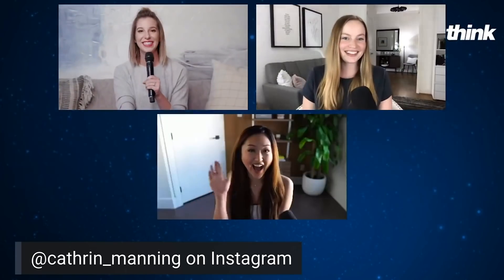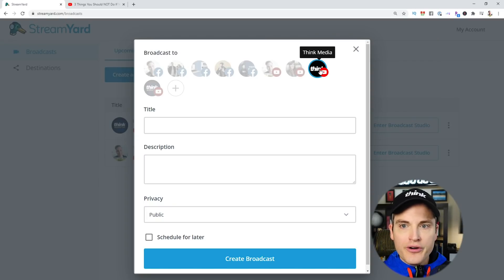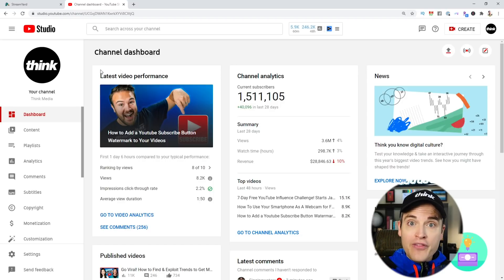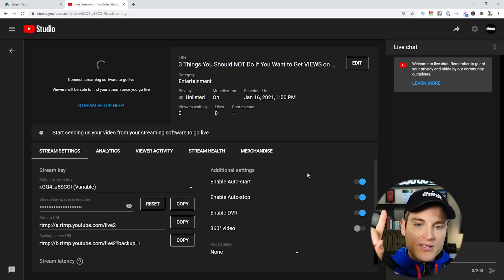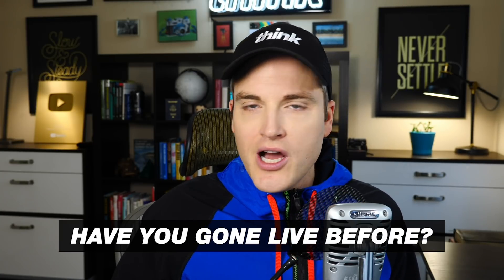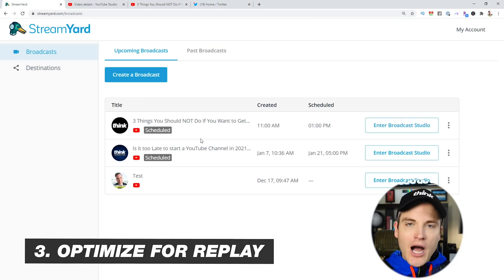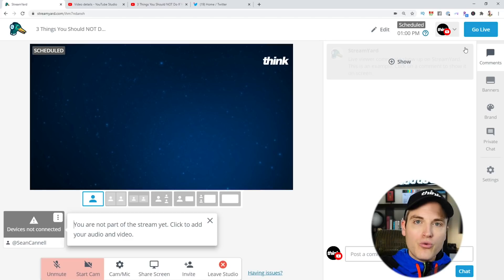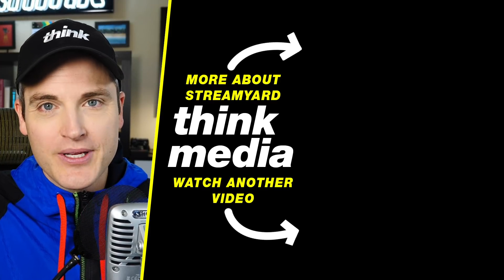How to LIVE Stream on YouTube using Streamyard (Step-by-Step Tutorial)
This tutorial will teach you how to live stream on YouTube using Streamyard. Get $10 OFF your first month of StreamYard HERE ➡️

📒 Show Notes  📒

2️⃣ Learn How to Optimize Your YouTube Videos to get more views and subscribers with our FREE YouTube Masterclass

3️⃣ Timecodes
0:00 How to Live Stream on YouTube using Streamyard
5:42 3 Tips to Improve Your Live Streams on YouTube

QUESTION — Have you Live Streamed before? Post in comments section of this video!

About:
In this video Sean from Think Media shows you how to set up a live stream for YouTube using Streamyard. It's easy to setup a live stream for YouTube using this simple Streamyard Tutorial. If you follow this Streamyard Tutorial and still have questions drop them in the comments below.